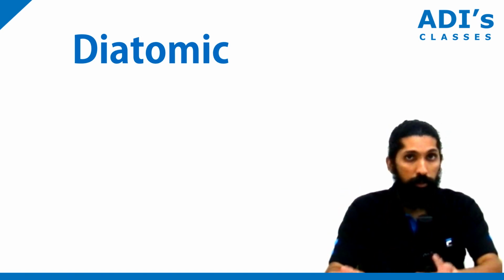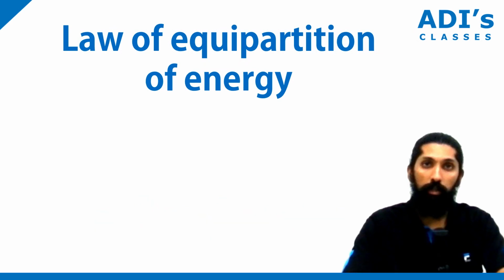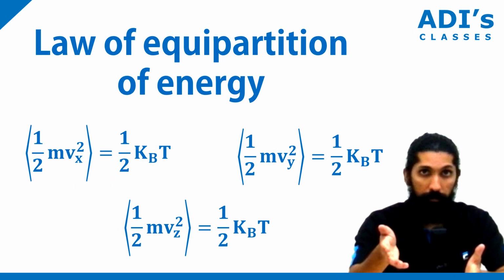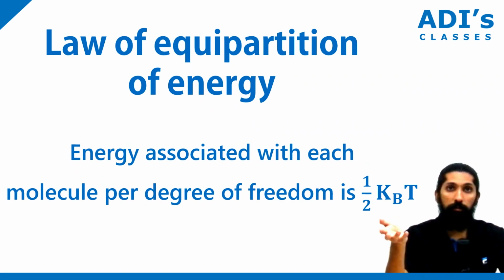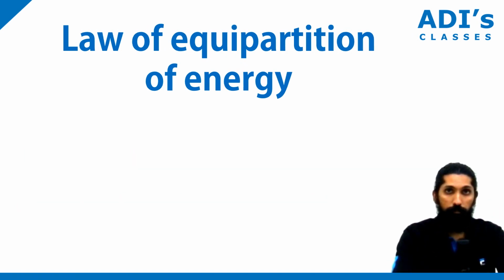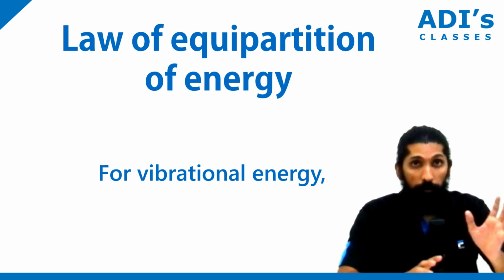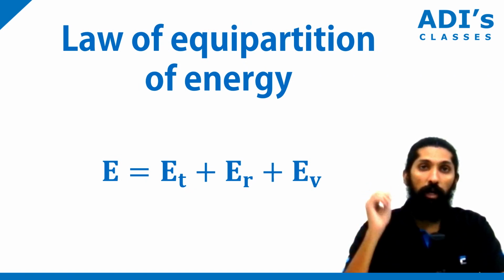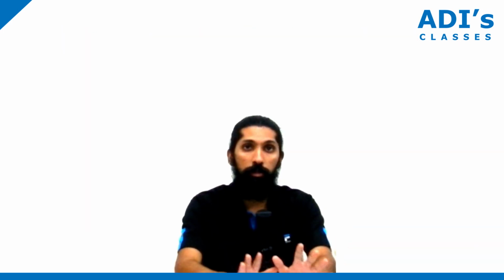Law of Equipartition | Kinetic Theory | Physics Class 11 | CBSE and PUC - ADIs Classes